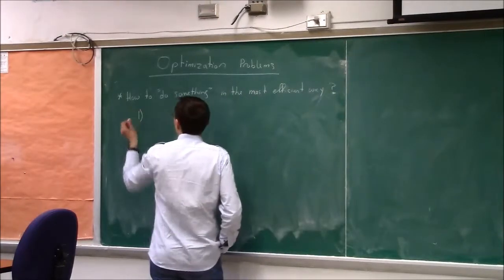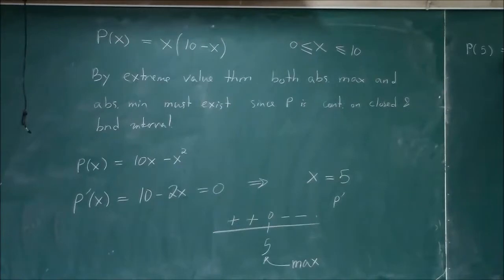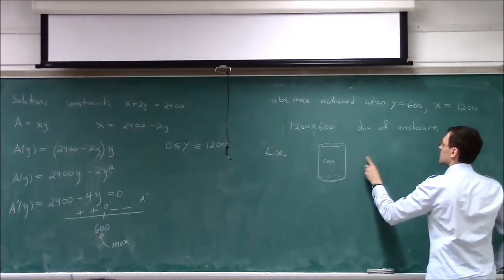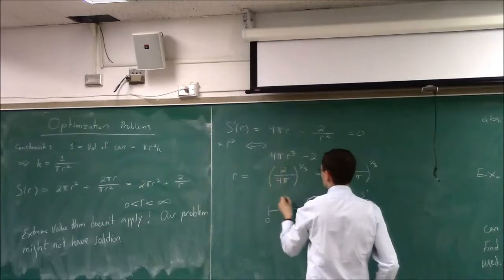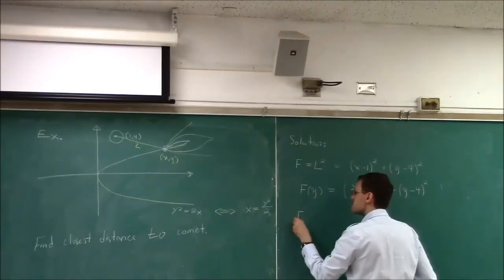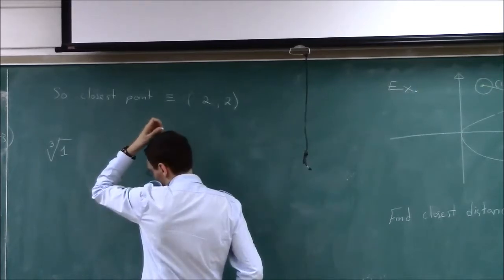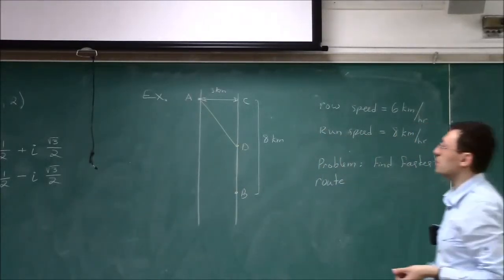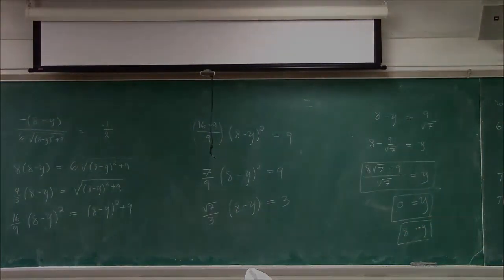Calculus I (Lecture 20): Optimization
We learn how to apply the techniques of calculus to elementary problems on optimization. How to build a can of smallest surface area to contain a fixed amount of liquid? How to find the closest point to the path of a comet? How to minimize travel time? Or how to enclose the biggest amount of area with limited fencing?